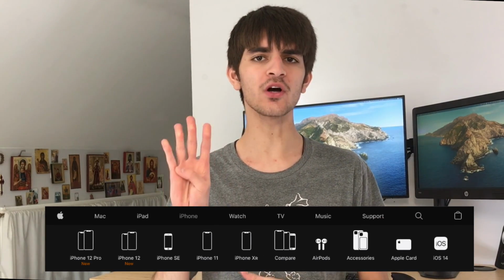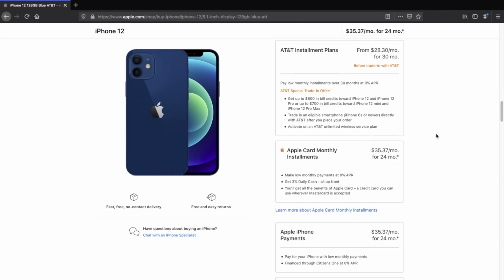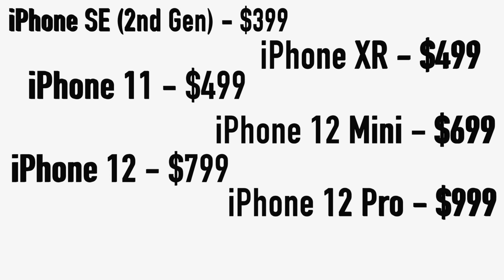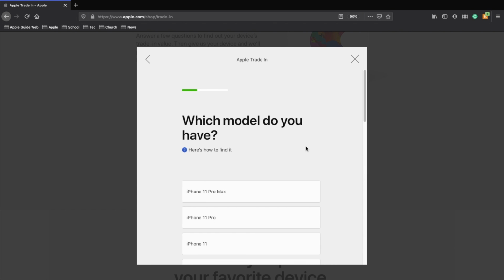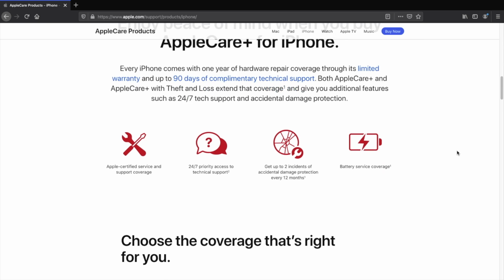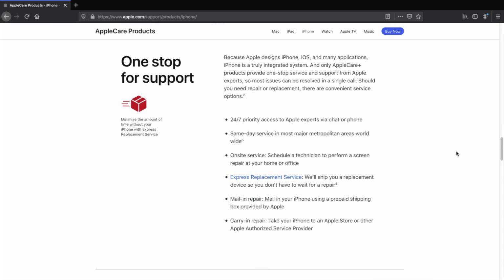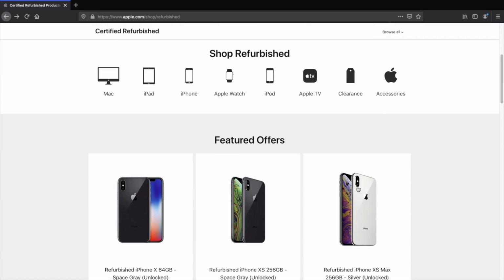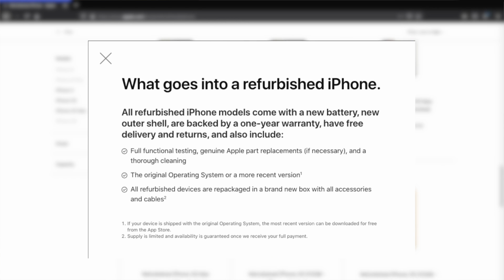Lowering the Prices of your BRAND NEW iPhone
The iPhone 12 is here! If you're looking to replace your older phone here are some options for upgrading and even ways nock some off the heavy price.